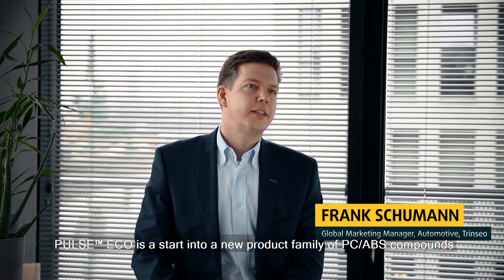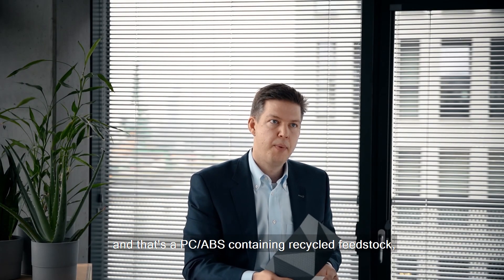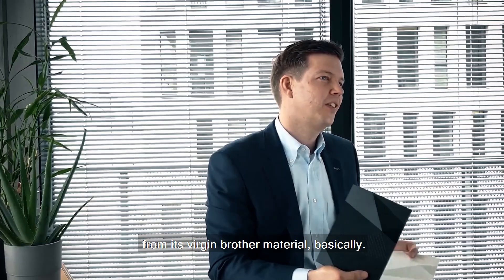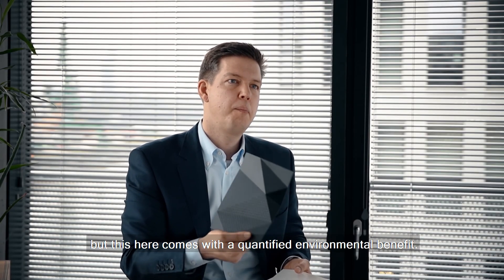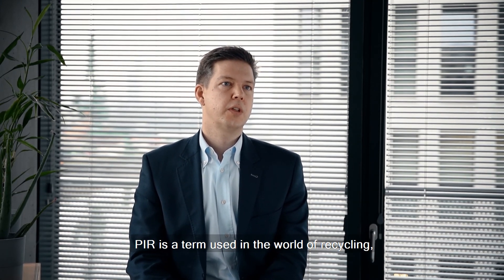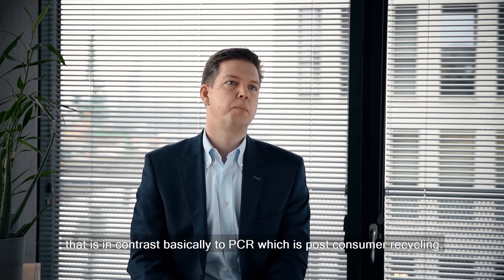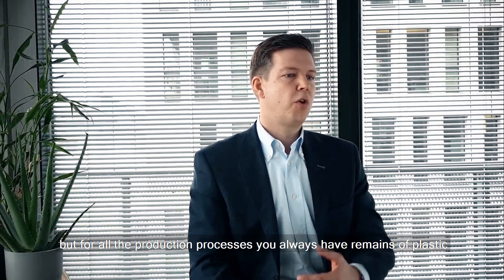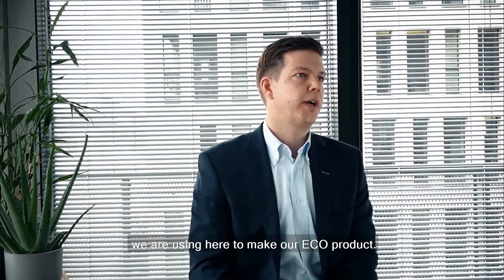ECO Grade PC/ABS manufactured with Post-Industrial Recycled Content (PIR)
Trinseo’s PULSE™ ECO PC/ABS blends sustainable solutions via Post-Industrial Recycled Content (PIR), without comprising performance. In fact, PULSE™ ECO has the same properties of its virgin counterparts.